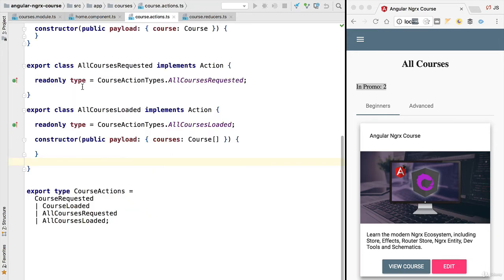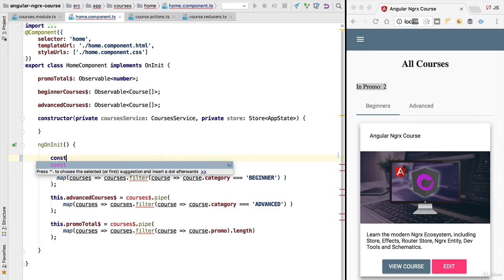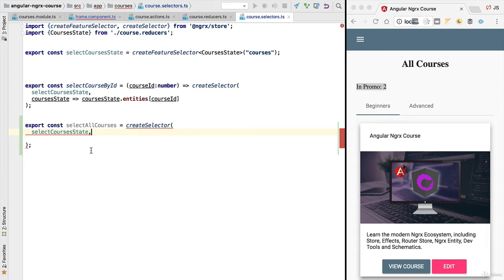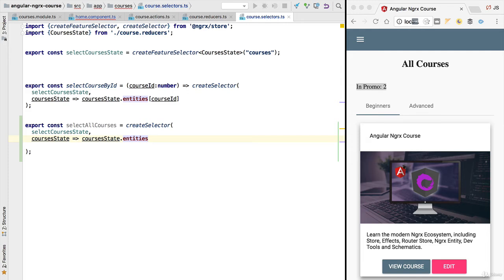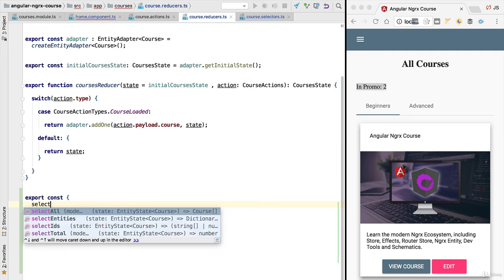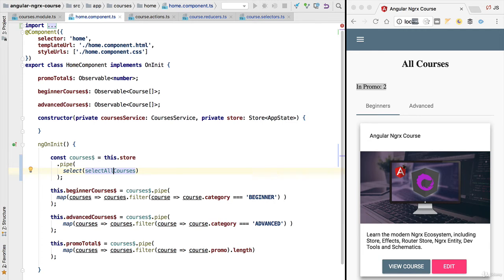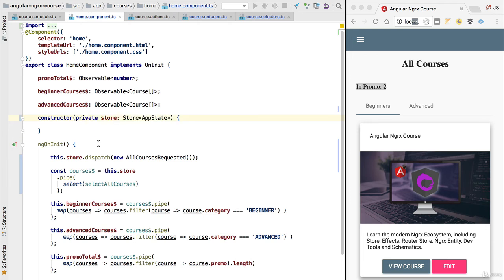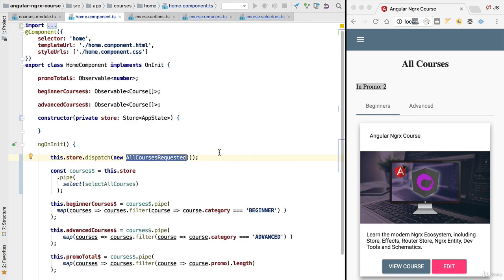29 Courses List Component Implementing the Store Solution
Courses List Component   Implementing the Store Solution